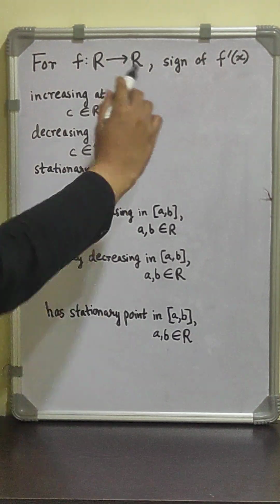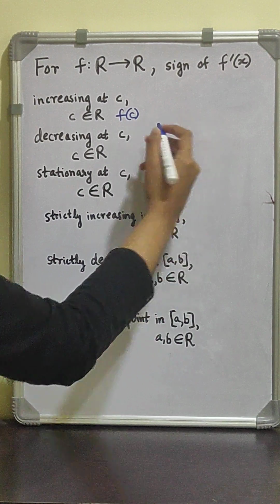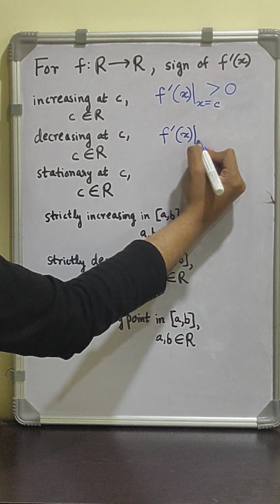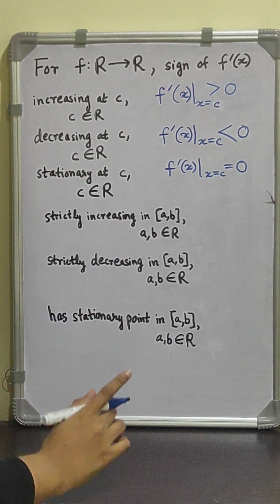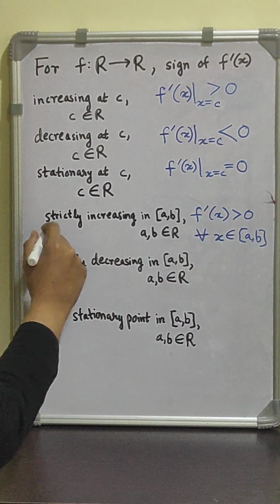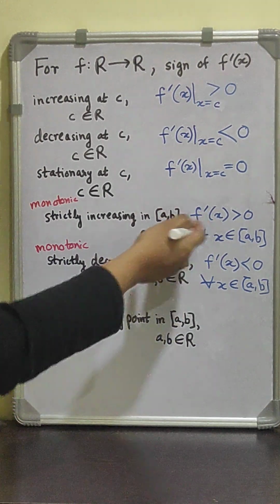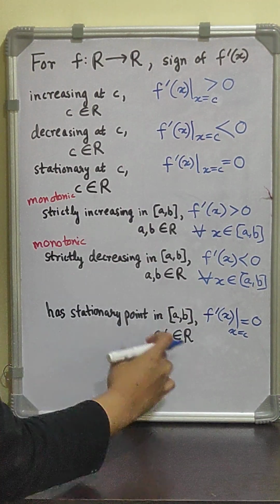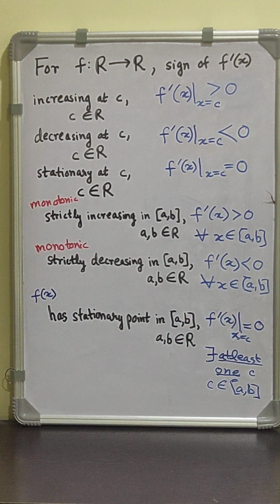Calculus | Derivatives & Integrals | Concept Piece #2 | Sign of derivative and monotonicity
Field: Calculus, Topic: Derivatives & Integrals.

Concept Piece #2: The sign of the first derivative of f(x) at particular points as well as in an interval to determine monotonically increasing/decreasing functions and stationary points.